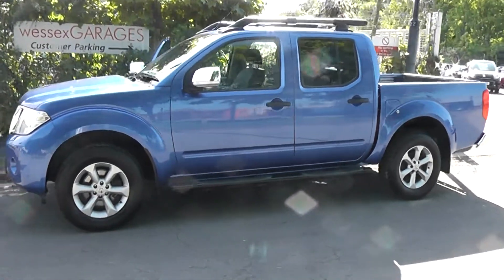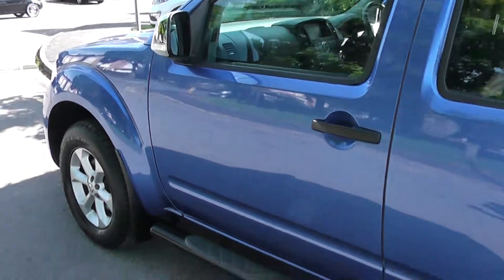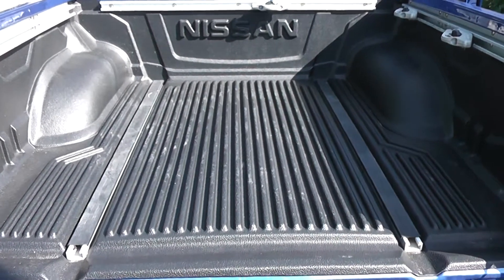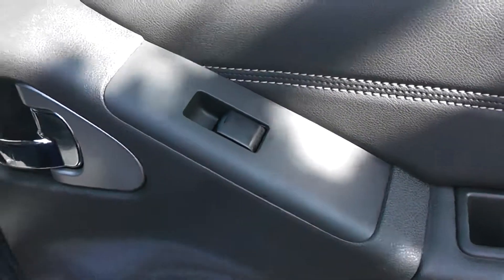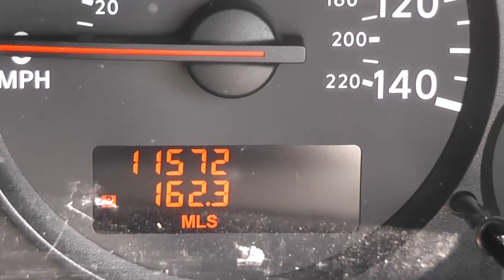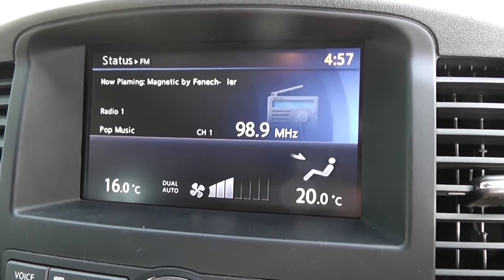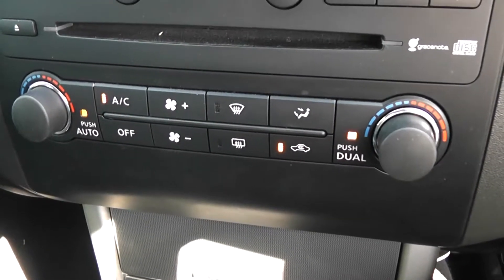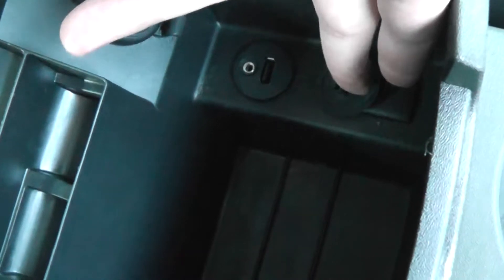VA12DYT USED NISSAN NAVARA TEKNA DOUBLE CAB PICK UP in BLUE at Wessex Garages, Pennywell Rd, Bristol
VA12DYT USED NISSAN NAVARA TEKNA DOUBLE CAB PICK-UP, 2.5D, 6 Speed Manual Transmission, Switchable 4 Wheel Drive in Blue at Wessex Garages, Pennywell Road, Bristol